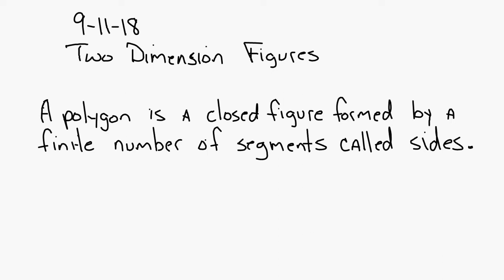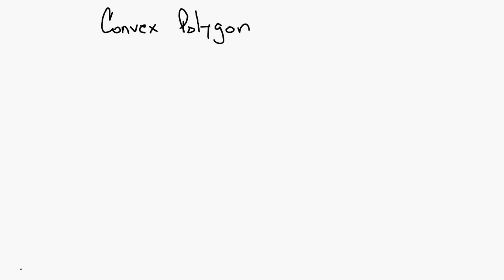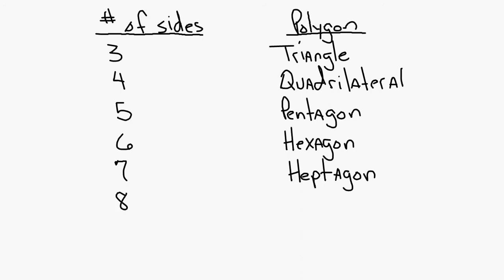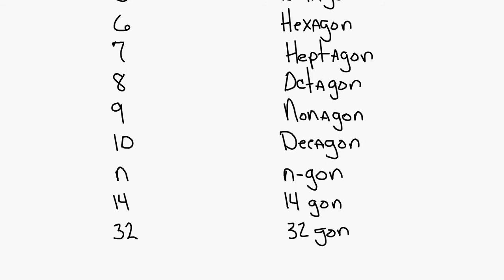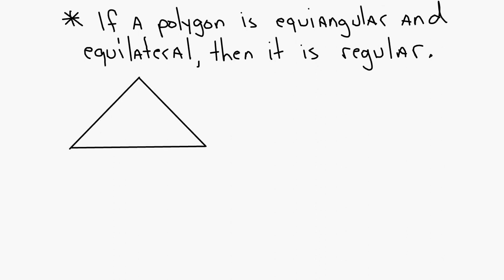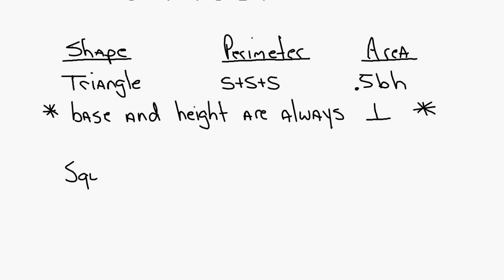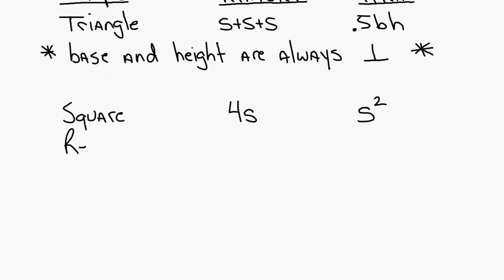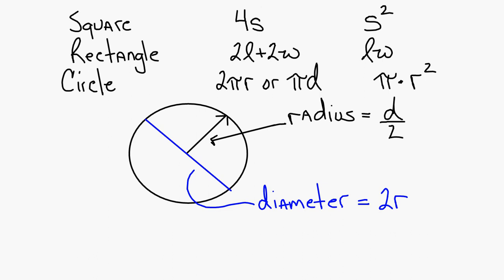Geo PA 09 11 18